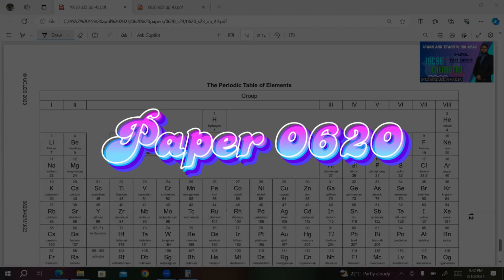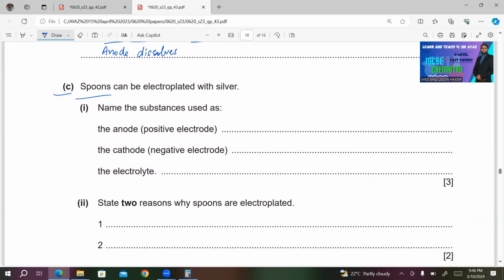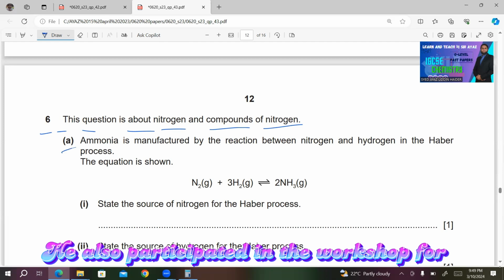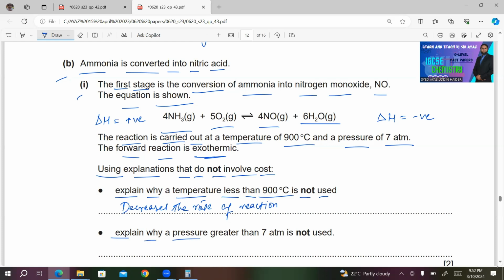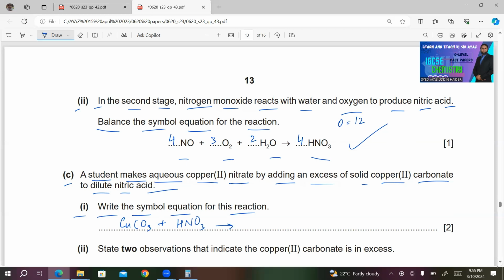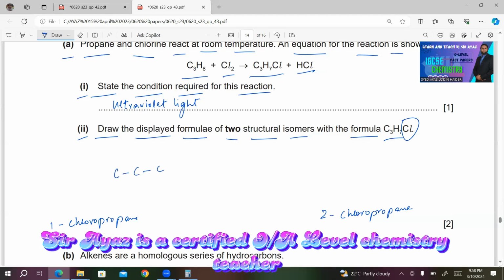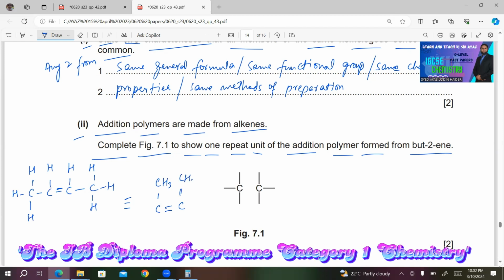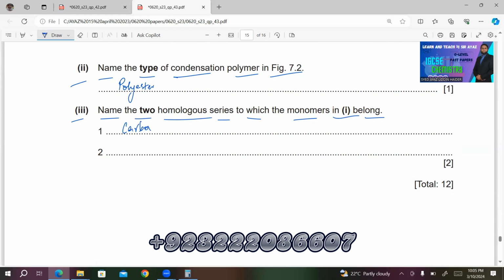IGCSE Chemistry past papers 0620/P43/M/J/23 (Q5-7)